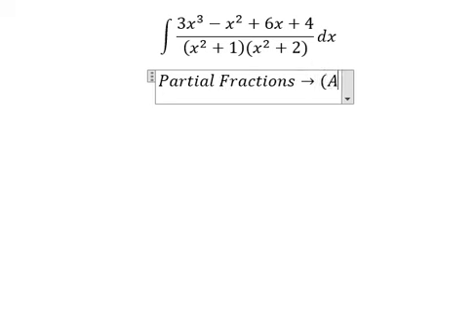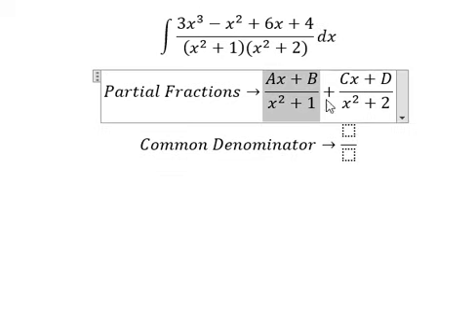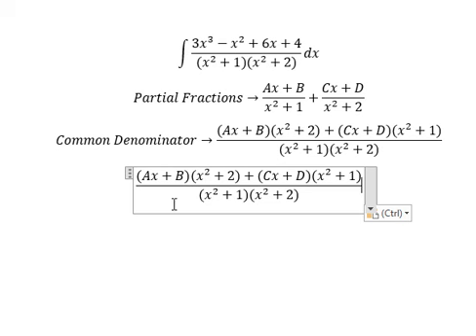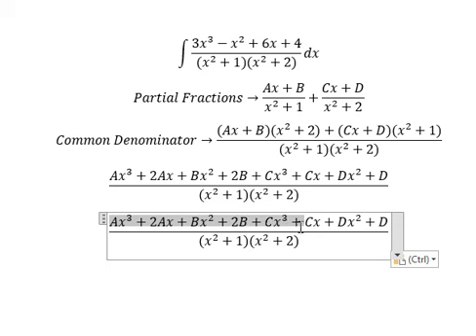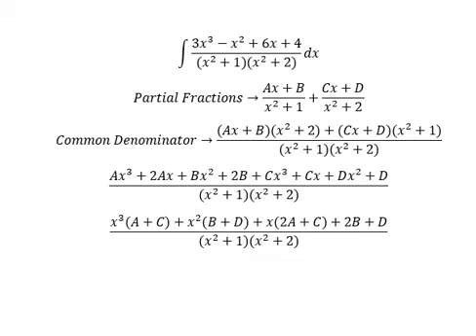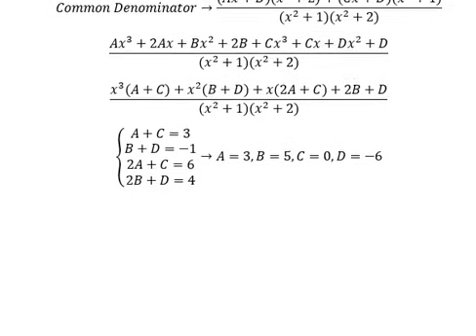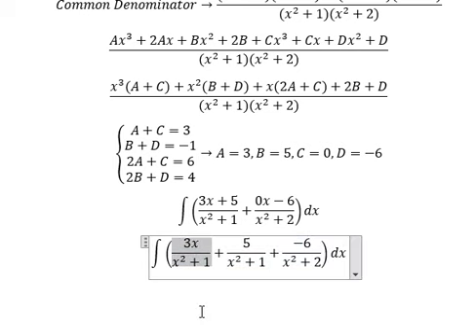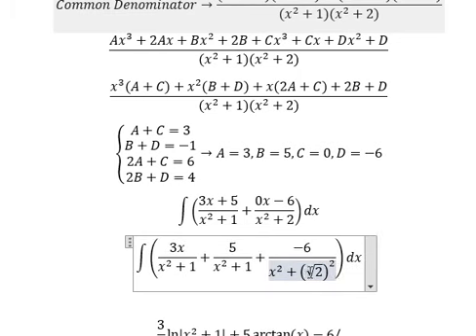Calculus Help: Integral ∫ (3x^3-x^2+6x+4)/((x^2+1)(x^2+2)) dx - Partial Fractions